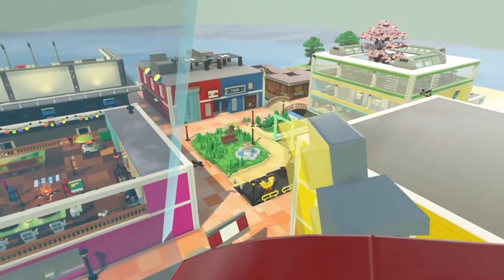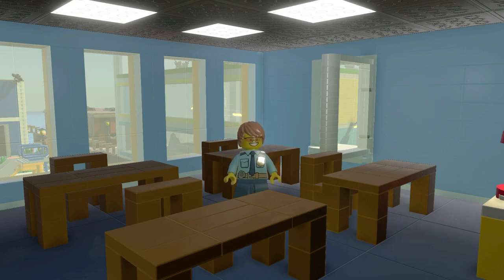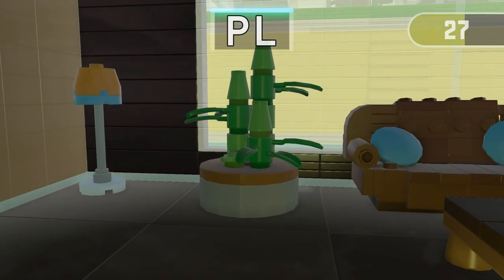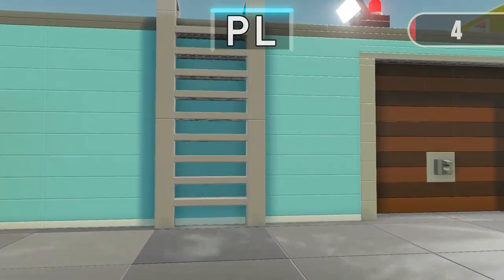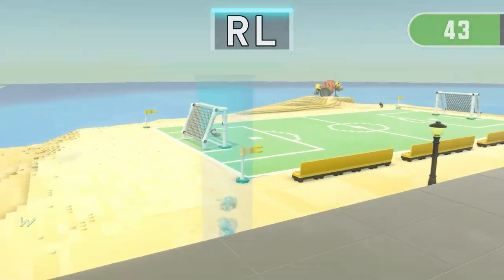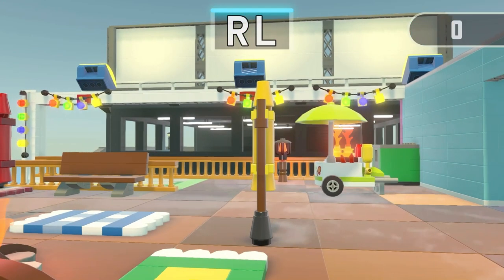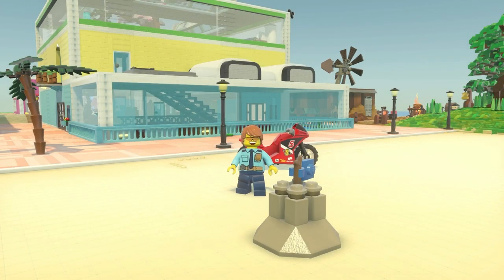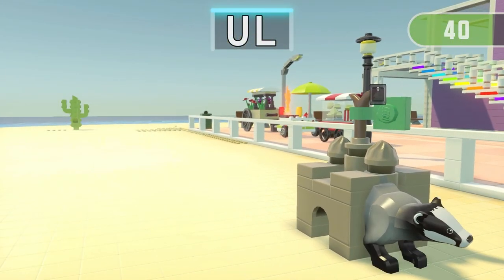Day 71 on ABC island